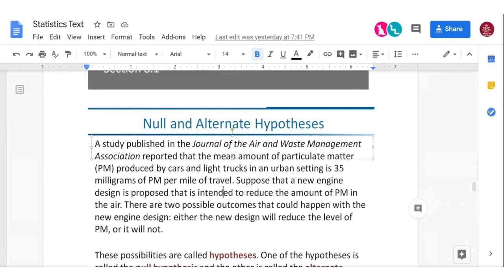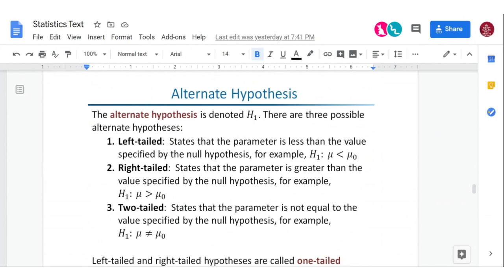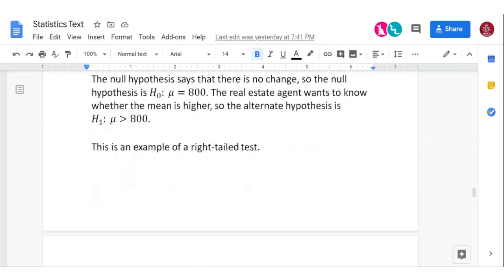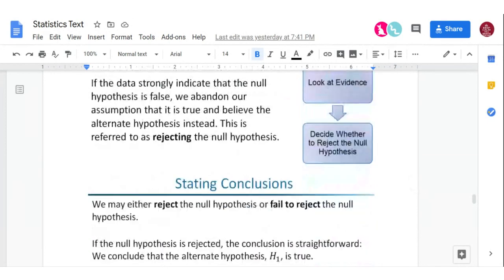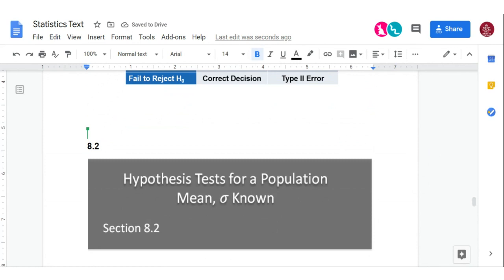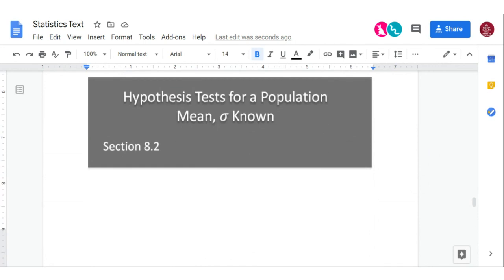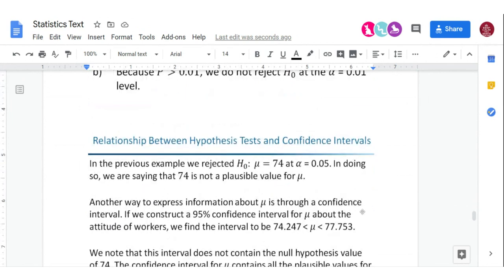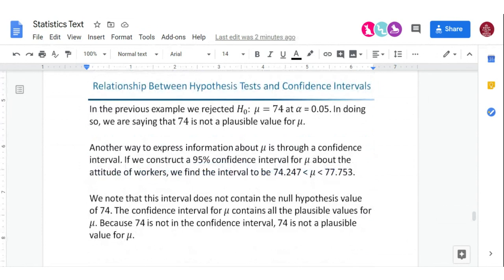Introductory Statistics - Hypothesis Testing Basics - Correlation and Regression.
Chapters 8 and 11 - HT for the Mean, HT for the Proportion, and Correlation / Regression